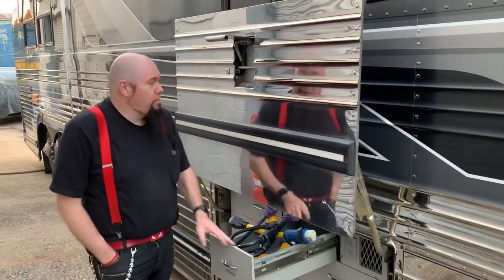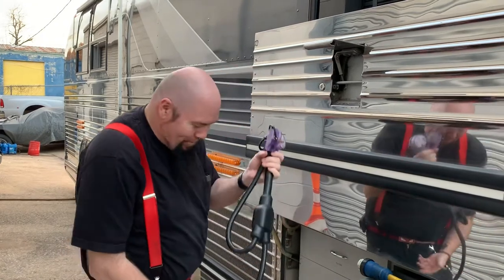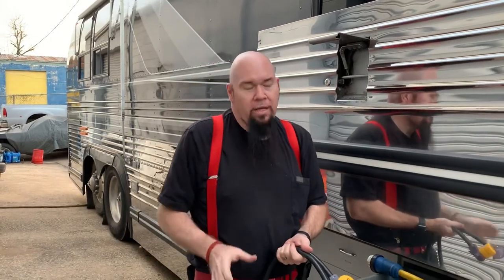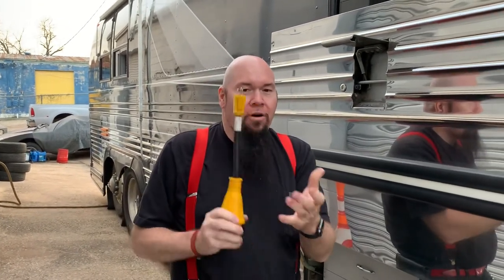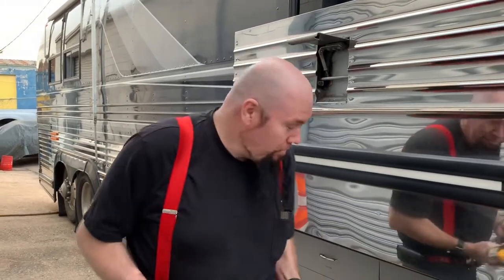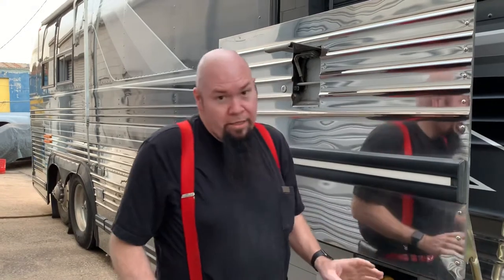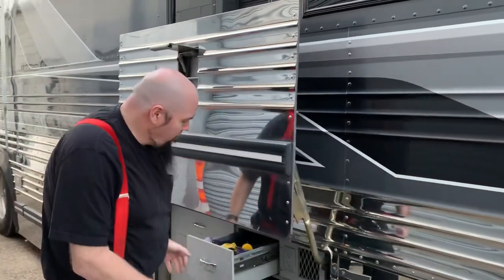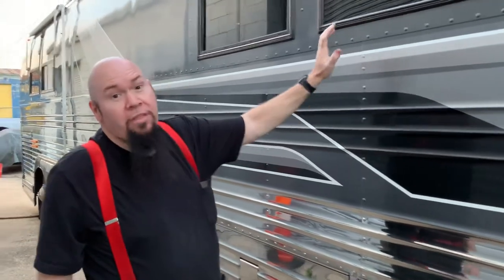Emergency power options for your RV or Bus, how to plug into anything, anywhere!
We talk about different types of AC power cables and converters that will allow you to plug into almost anything anywhere!

Here are some of the adapters I talked about in the video:

50A splitter to two 110V Plugs
50A to 30A cable
50A Twist Lock to a 115V Standard Plug
50A to Y splitter to two 30A plugs
50A extension cord of 50 feet